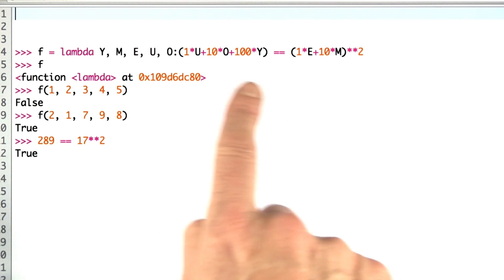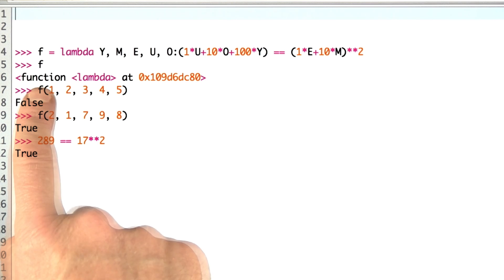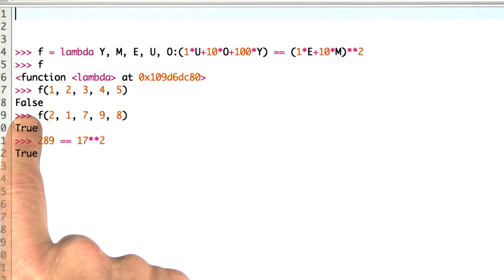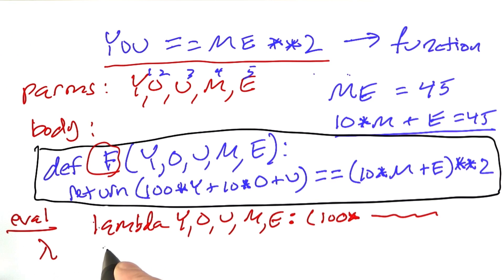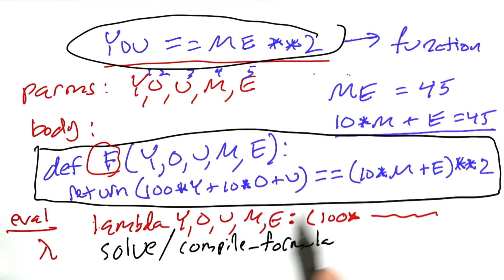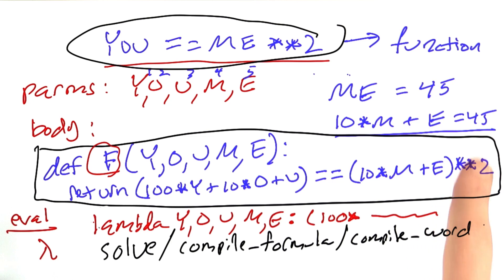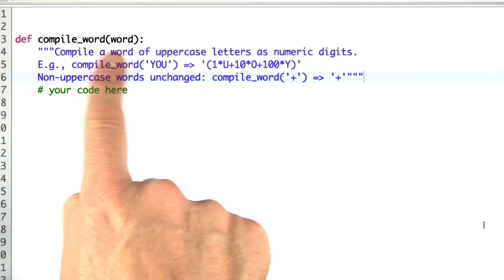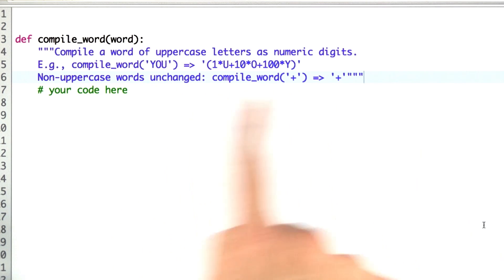Compile Word - Design of Computer Programs